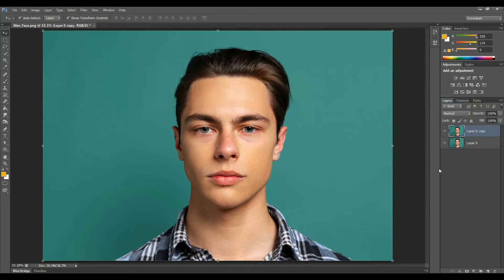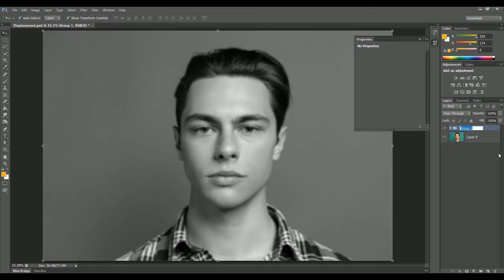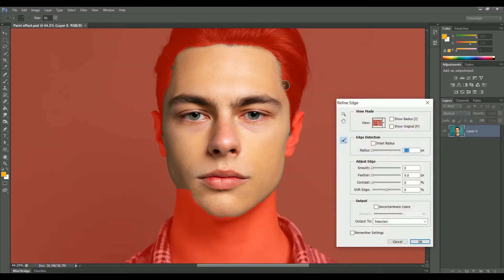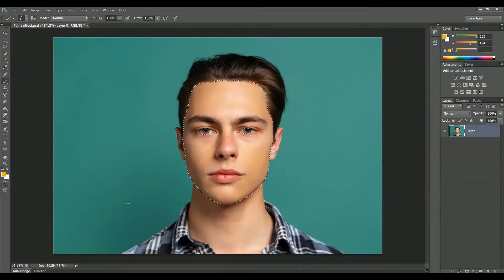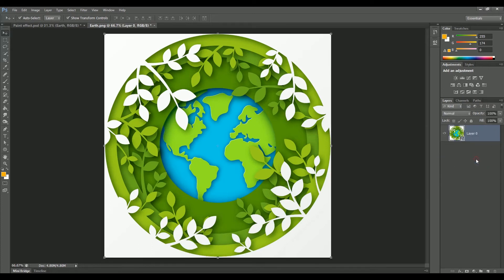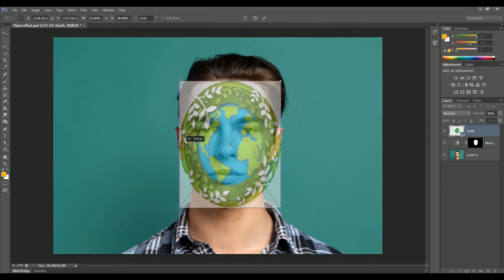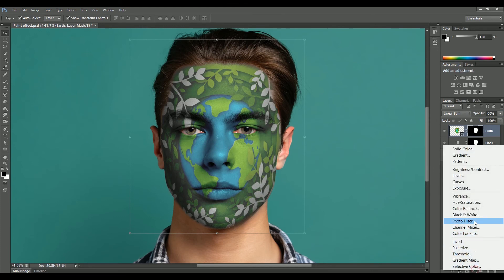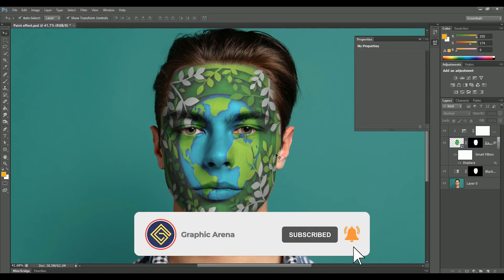How to make Face Paint effect in Photoshop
In this tutorial we will learn how to paint face or put any design or flag in photoshop.